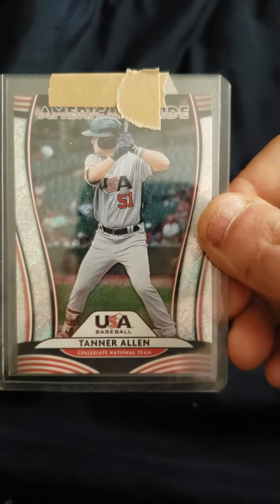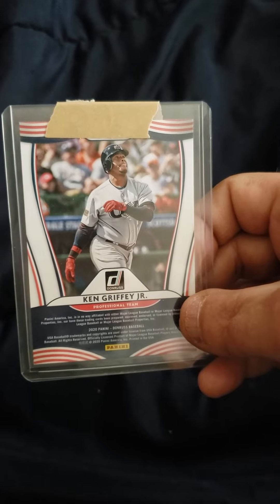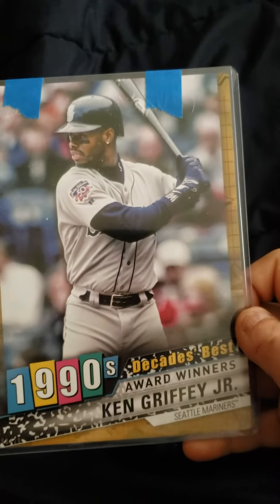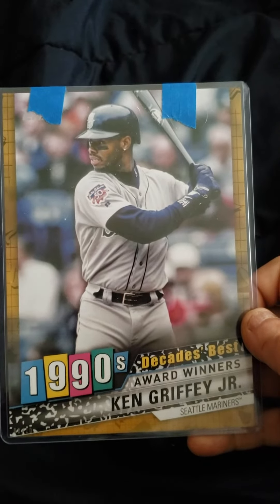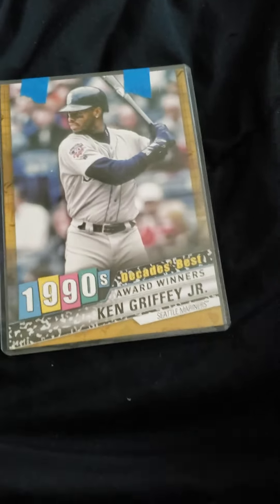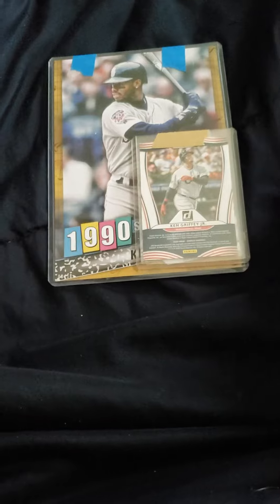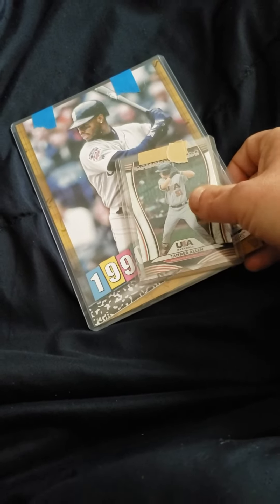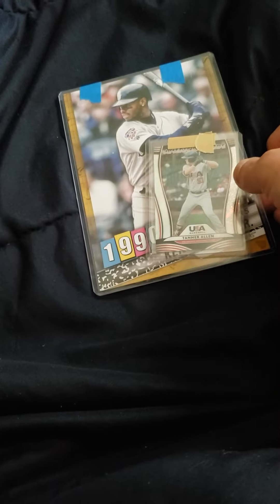2020 low numbered Griffey pickup